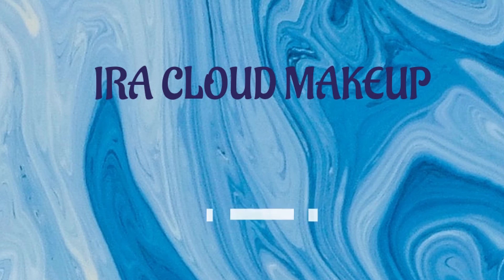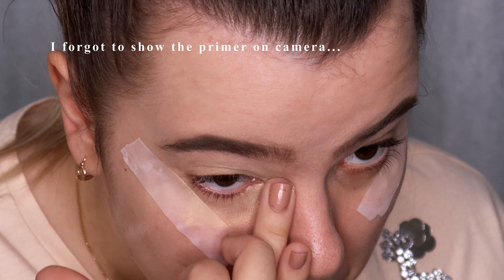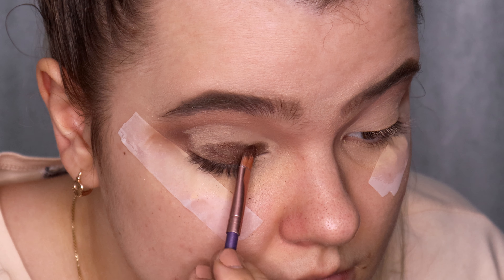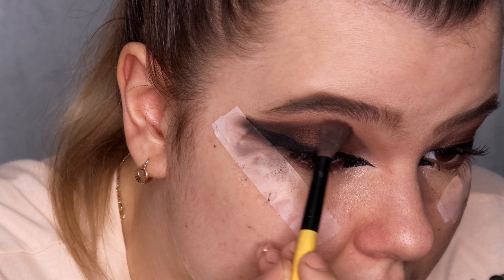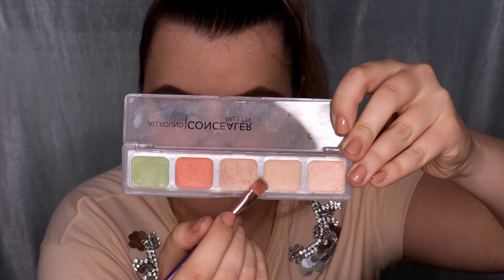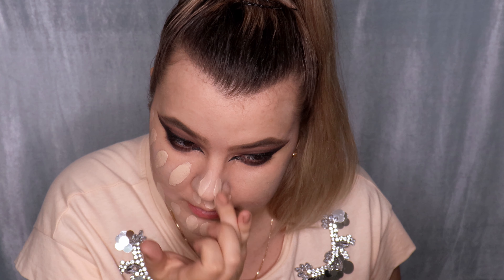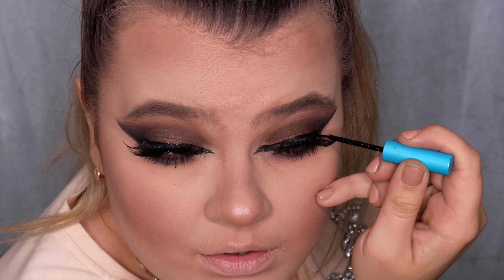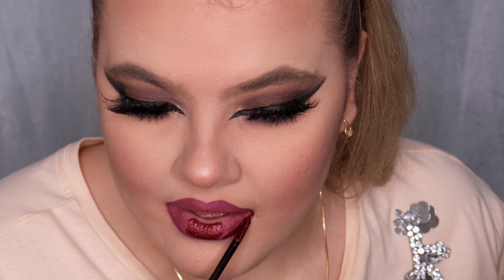HOW TO DO EASY BROWN SMOKEY EYES | Ira Cloud Makeup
How to do easy classic brown smokey eyes?

In this video I am going to show you how to do easy brown smokey eyes step by step. This makeup look is perfect for prom or just to go out. If you are a begginer, then this makeup tutorial is for you! Take your brushes and do your makeup together with me!

Also this makeup is ideal for oily skin and hooded eyes. I am using affordable makeup products in this video. This is classic smokey eyes makeup look, but remember that it is evening makeup look and it is pretty intense.